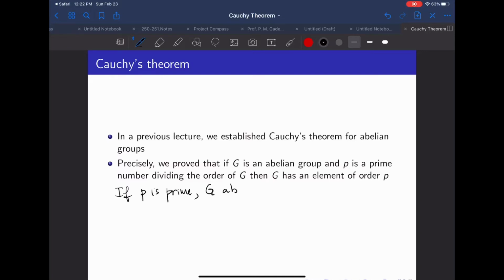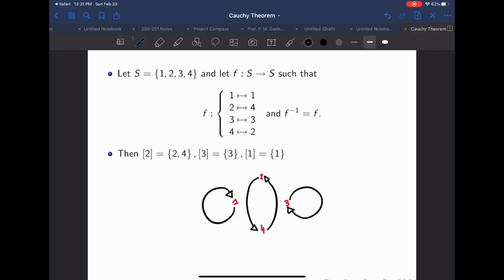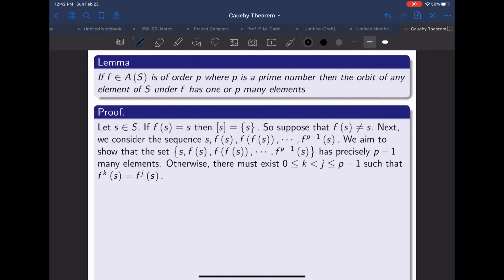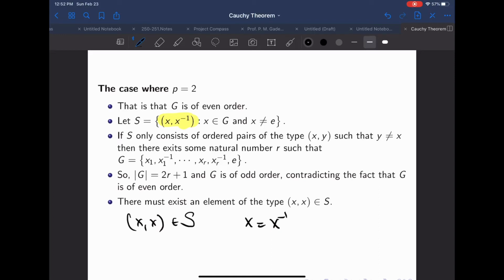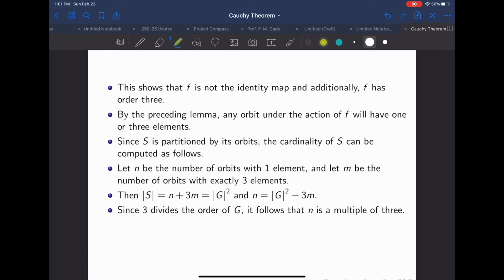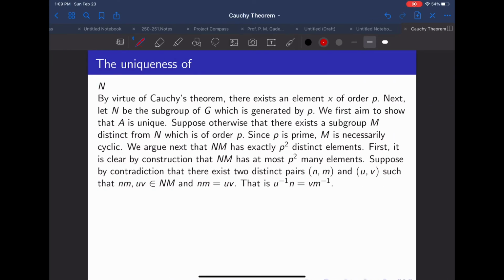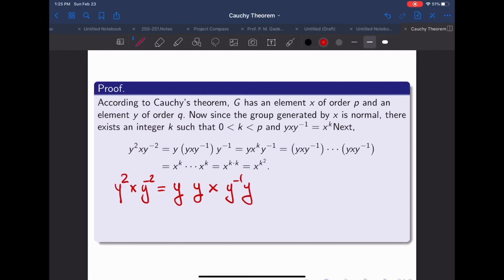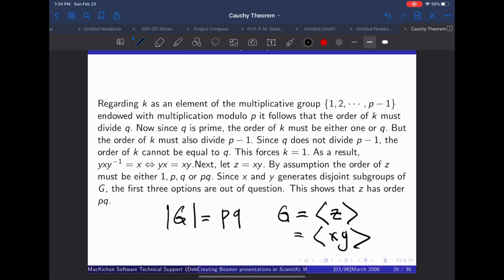Cauchy’s Theorem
We study Cauchy’s Theorem